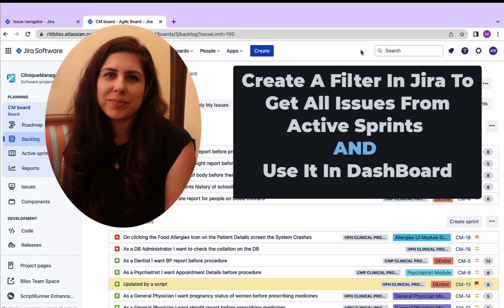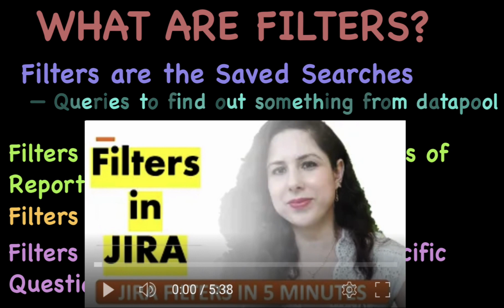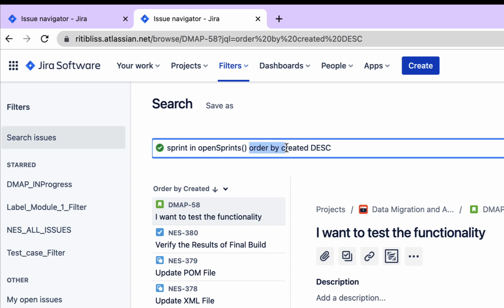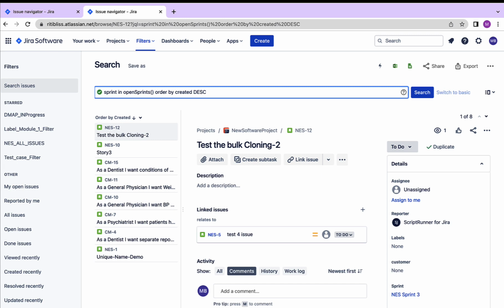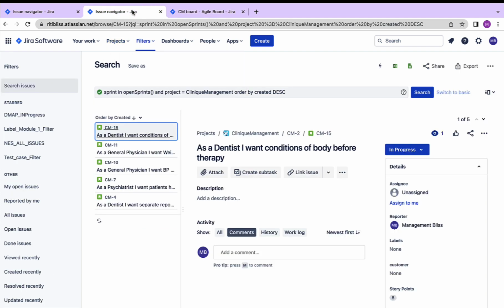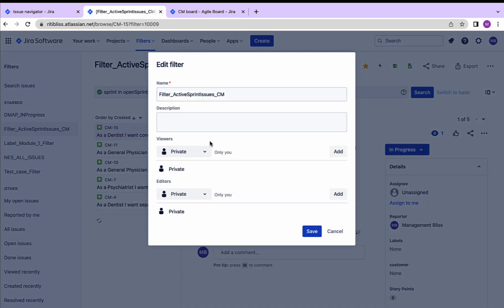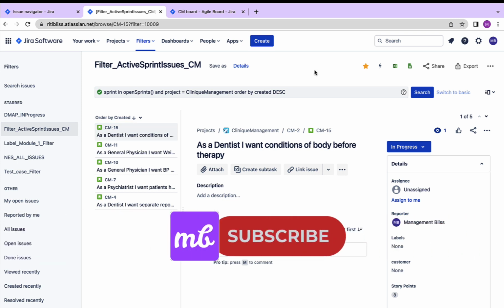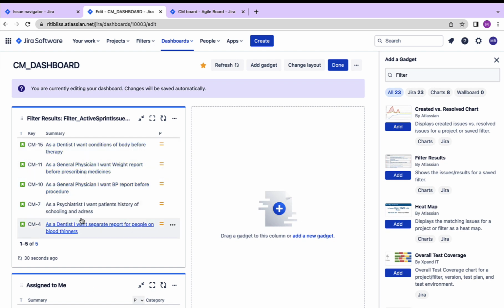Jira Filter Active Sprints | Display Active Sprint Issues on Dashboard | Jira Tutorial for Beginners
In  This Video Learn :
How to Create Jira Filter to Display Issues From Active Sprints
How to Show Active Sprint Issues on Jira Dashboard